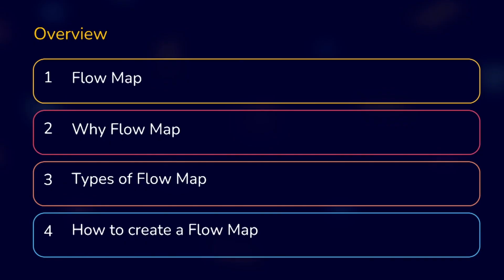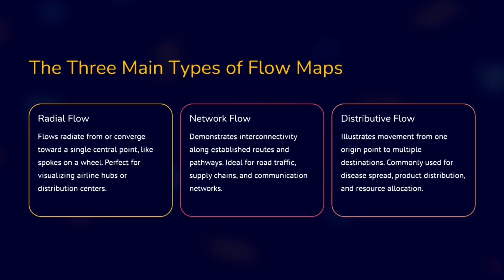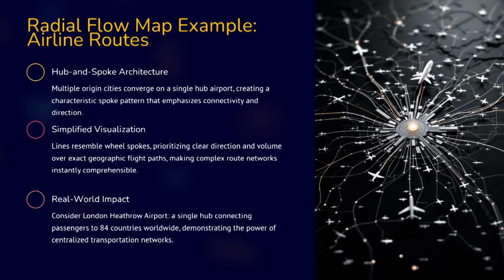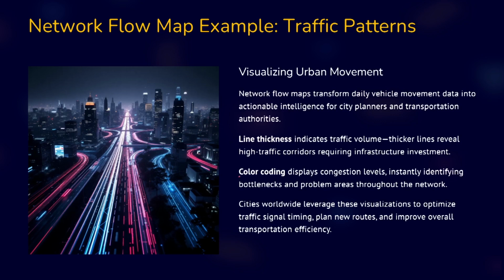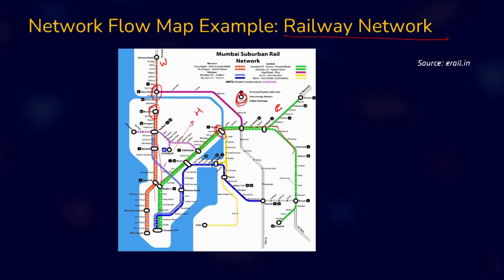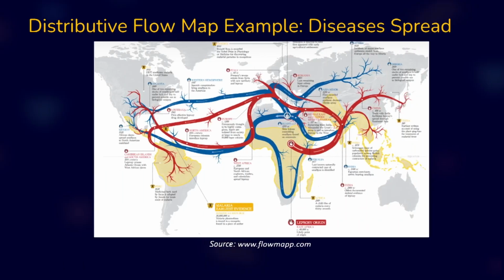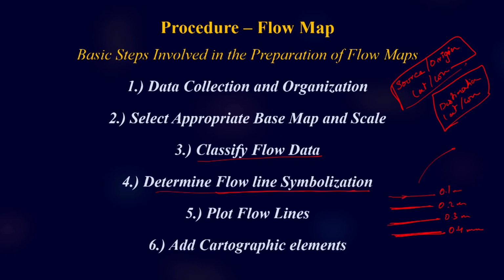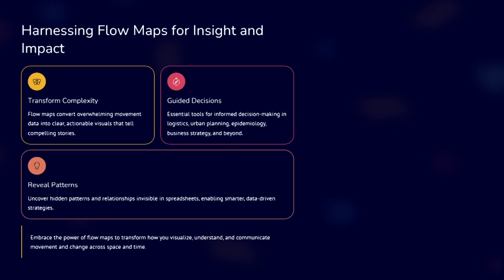Lecture 27 - Flow Map